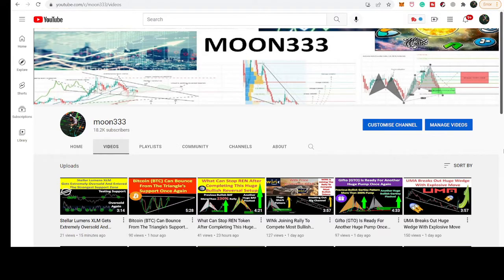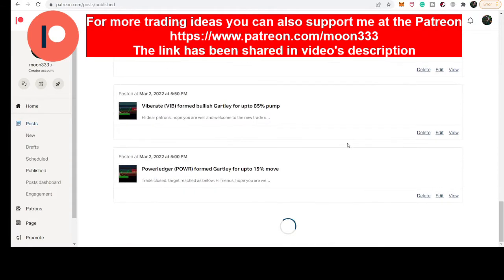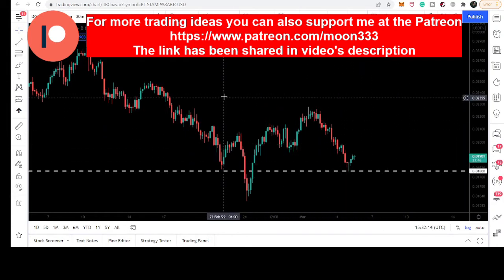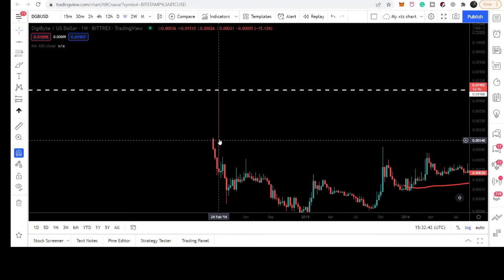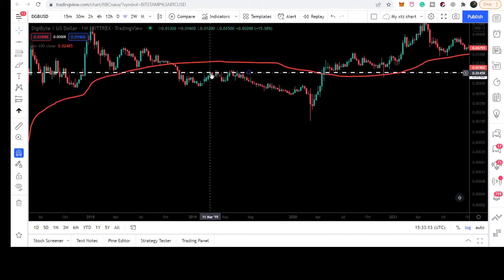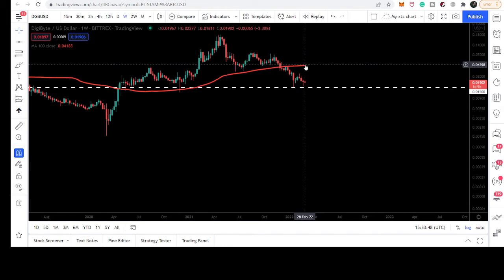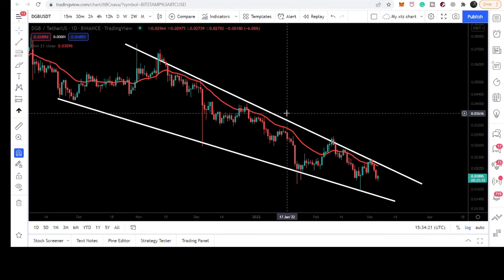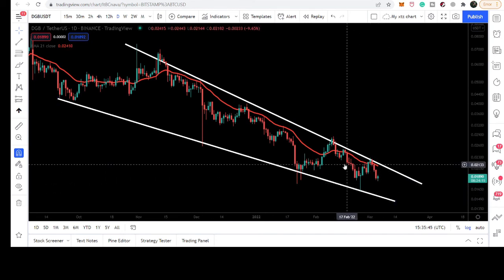DigiByte (DGB) Coin Breakout Soon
Here are the links for the previous charts:
DGB with USD pair: